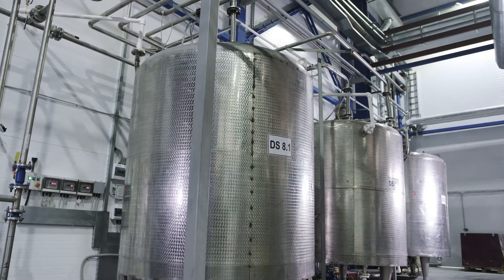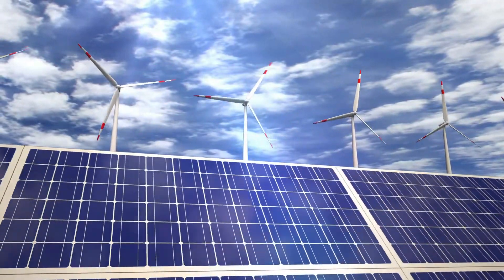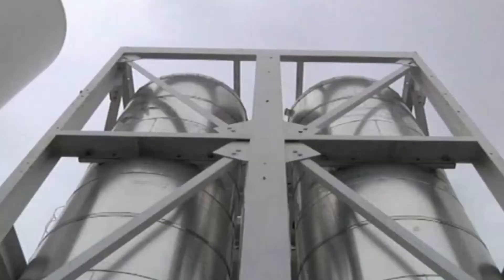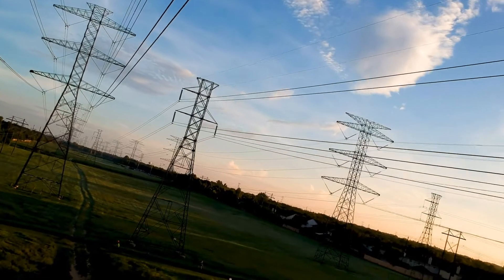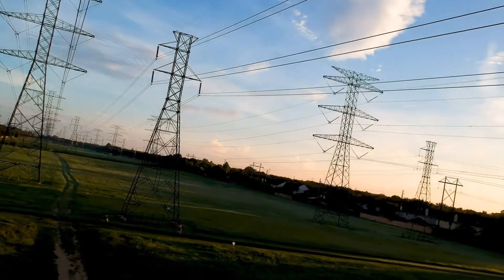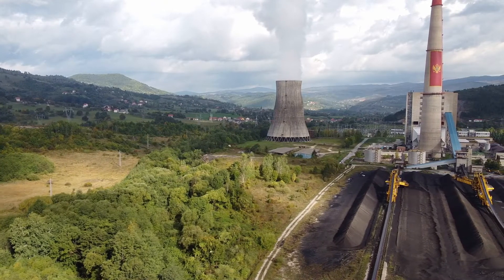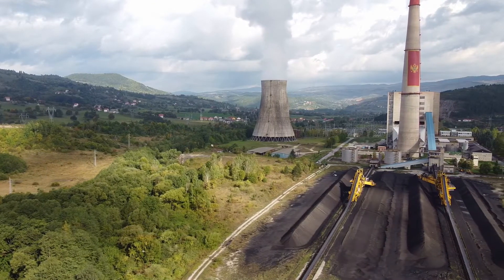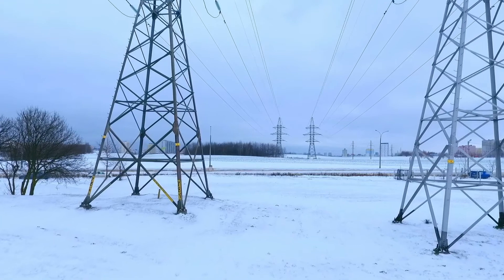Frozen Air - Revolutionary Renewable Energy Storage Technology | Future Technology & Science News 38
TRANSCRIPT

A British company, Highview Power, proposed an energy storage solution that uses renewable electricity from solar or wind, to freeze air into a liquid state, where it can be kept in insulated storage tanks for hours or even weeks.

The frozen air is allowed to warm and turn itself back into a gas. It expands so quickly that its power can spin a turbine for an electric generator. The resulting electricity is fed into transmission lines as needed.

The technology is ideal for converting abandoned coal-fired power plants into energy storage facilities that are on a par with the largest grid energy storage projects.

Old power stations are well-suited for this task because they still have the transmission lines connecting them to the regional power grid.

What do you think of the idea to store energy in liquid frozen air?

ABOUT